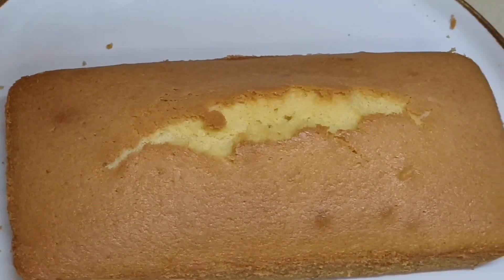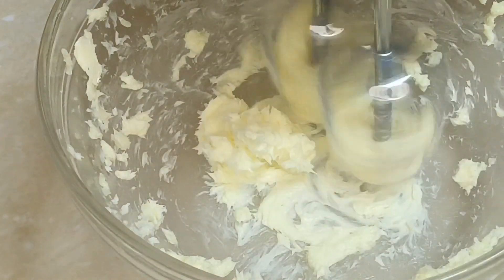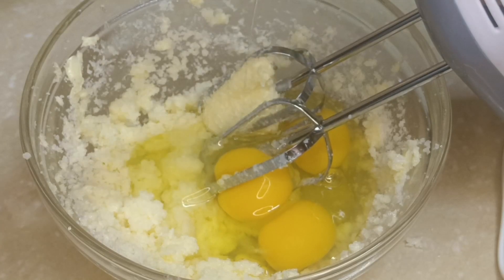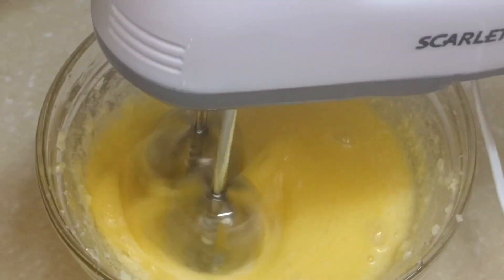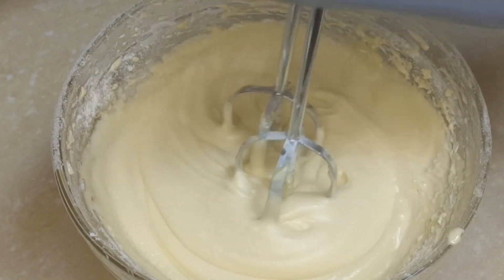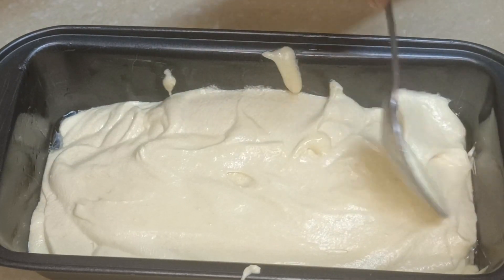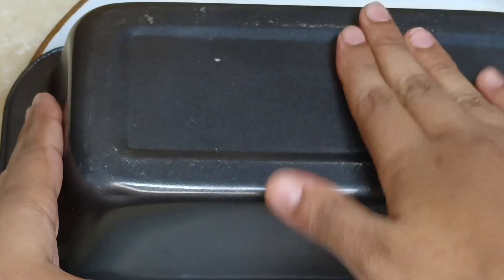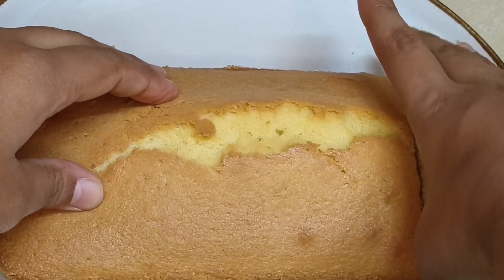Pound Cake or batter cake